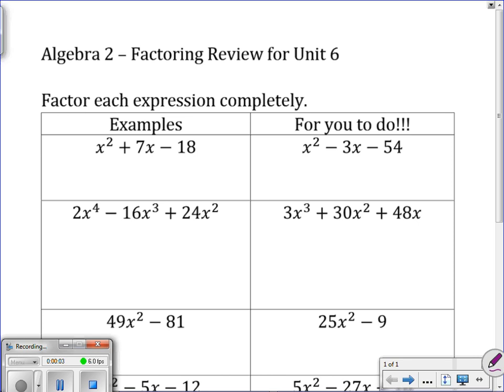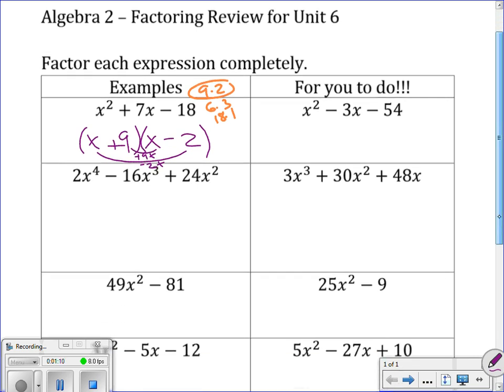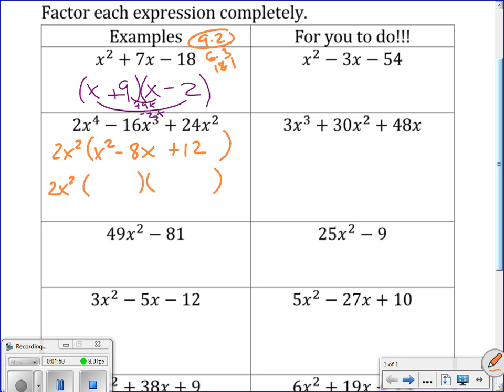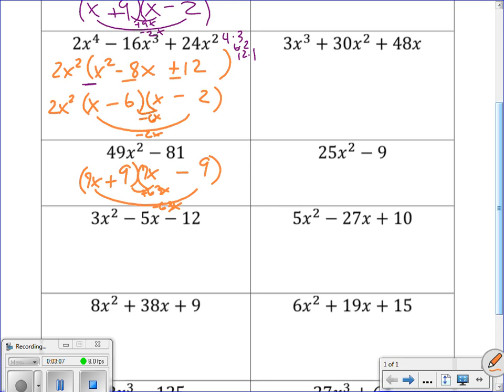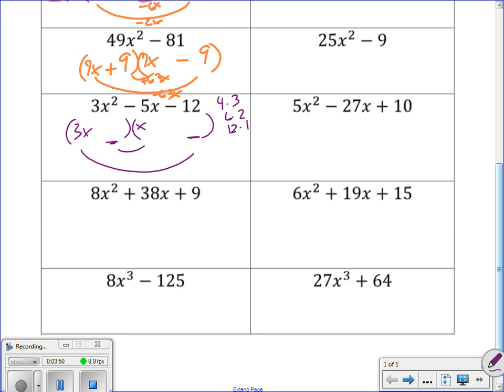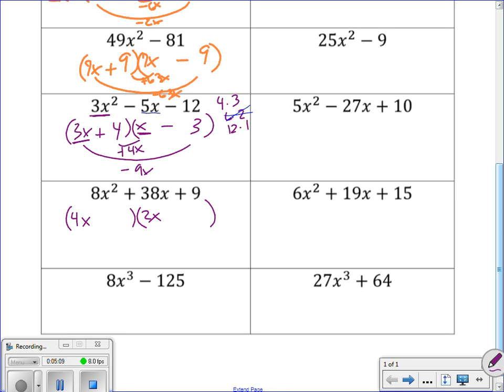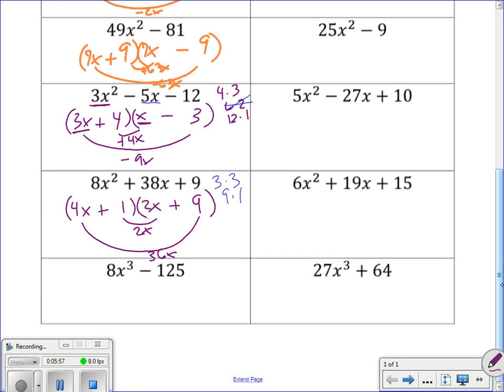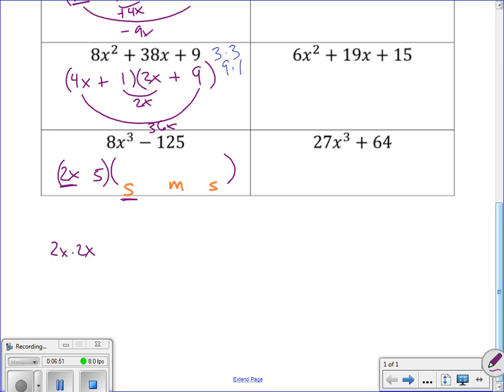Factoring Review for Unit 6, video